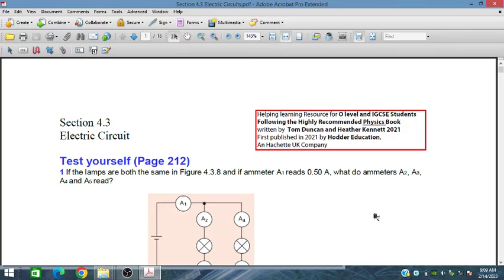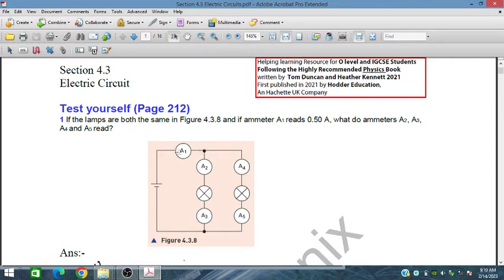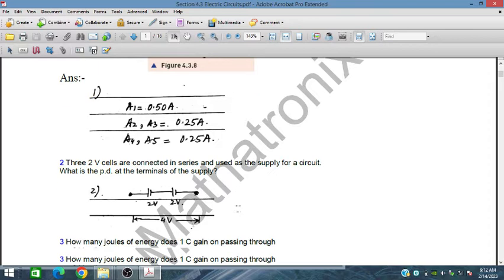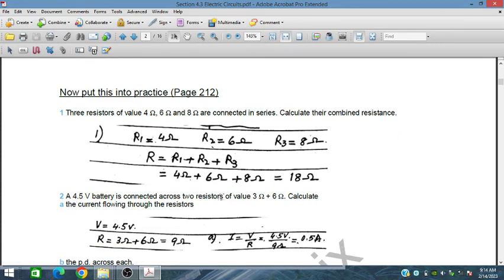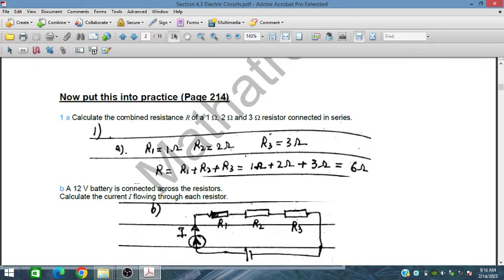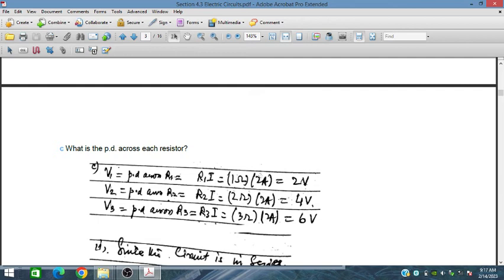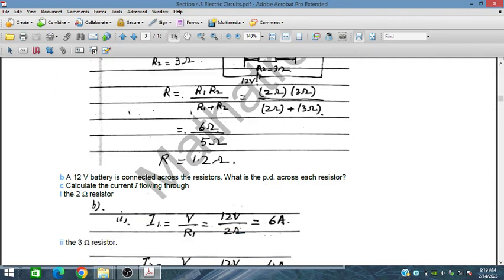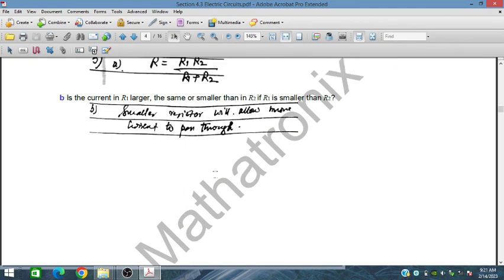Electric Circuit, Sec 4.3, part A, IGCSE & O level, Physics 5054